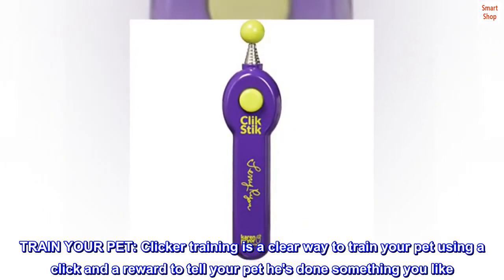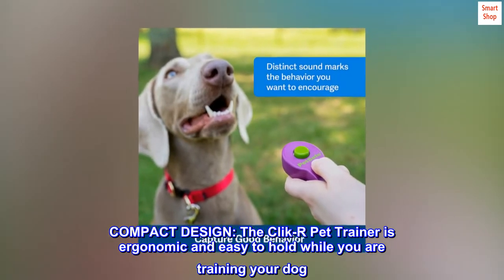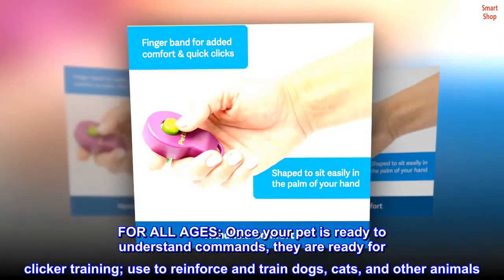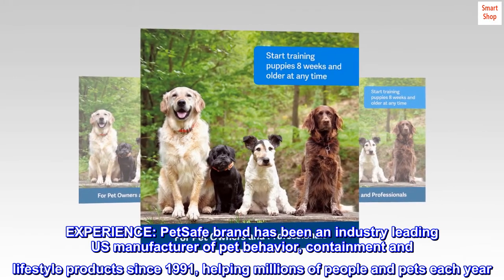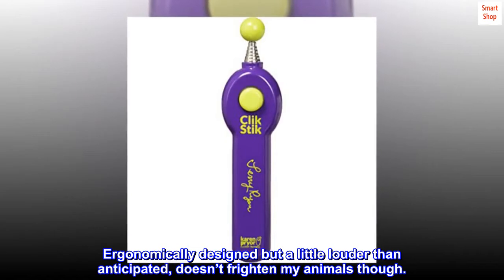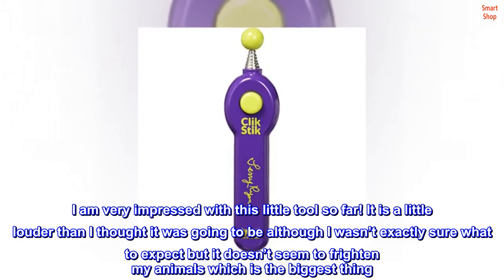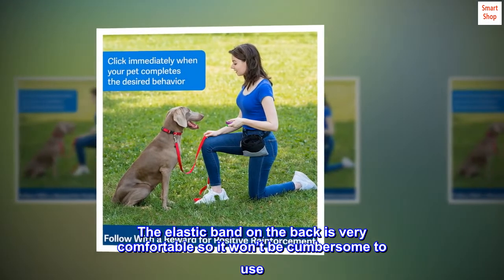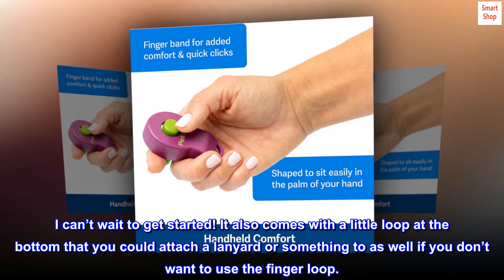PetSafe Clik-R Dog Training Clicker - Positive Behavior Reinforcer for Pets - All Ages, Puppy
TRAIN YOUR PET: Clicker training is a clear way to train your pet using a click and a reward to tell your pet he's done something you like
COMPACT DESIGN: The Clik-R Pet Trainer is ergonomic and easy to hold while you are training your dog
HAND HELD COMFORT: The attached finger band provides added comfort and makes it easier to hold
FOR ALL AGES: Once your pet is ready to understand commands, they are ready for clicker training; use to reinforce and train dogs, cats, and other animals
EXPERIENCE: PetSafe brand has been an industry leading US manufacturer of pet behavior, containment and lifestyle products since 1991, helping millions of people and pets each year
Ergonomically designed but a little louder than anticipated, doesn’t frighten my animals though.
 I am very impressed with this little tool so far! It is a little louder than I thought it was going to be although I wasn’t exactly sure what to expect but it doesn’t seem to frighten my animals which is the biggest thing. It is decent size and ergonomic. The elastic band on the back is very comfortable so it won’t be cumbersome to use. I can’t wait to get started! It also comes with a little loop at the bottom that you could attach a lanyard or something to as well if you don’t want to use the finger loop.